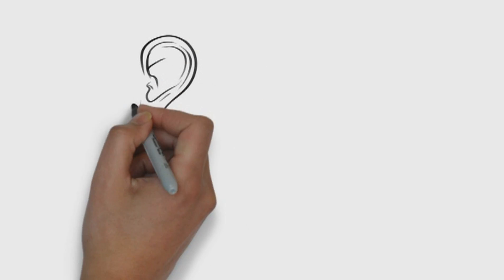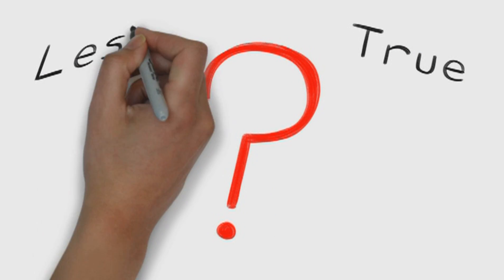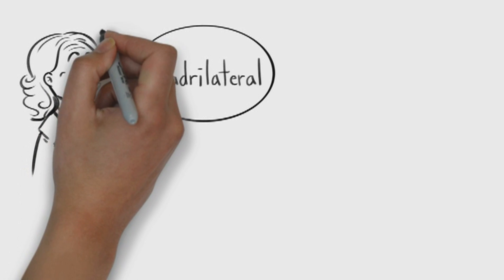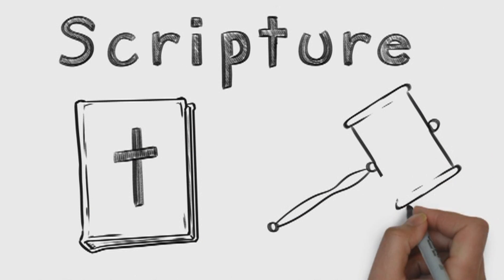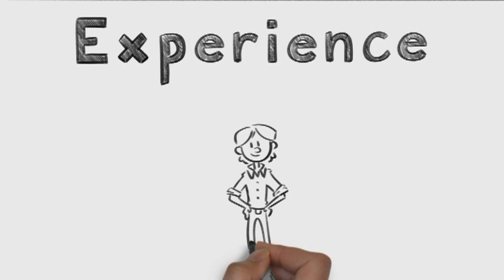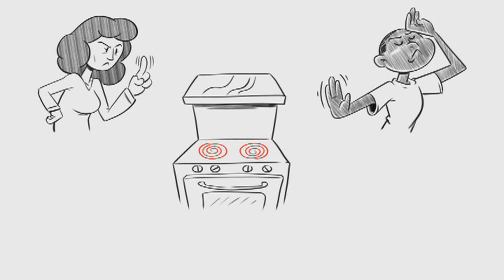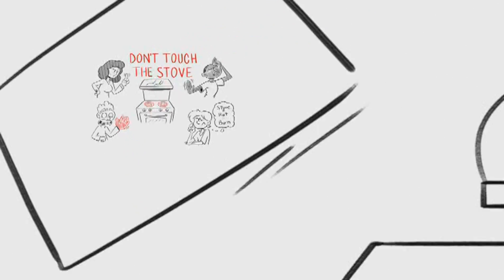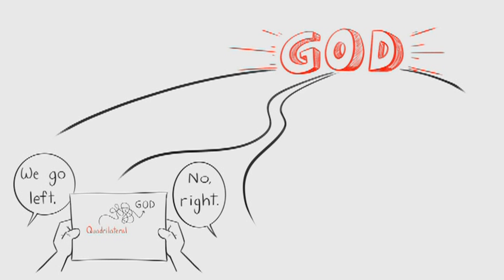19 Experiencing God